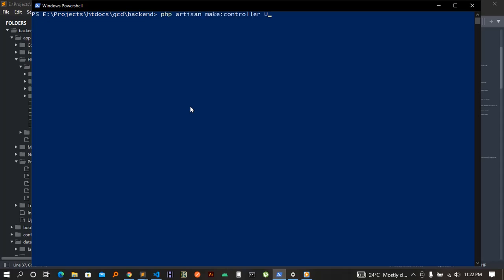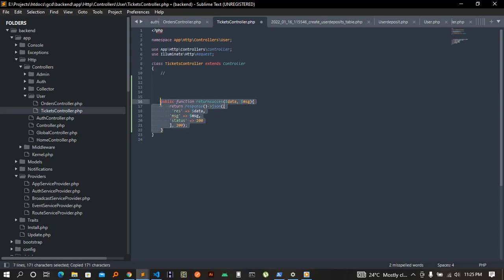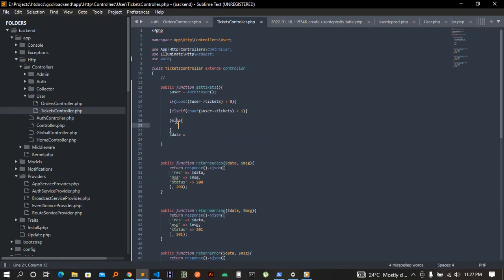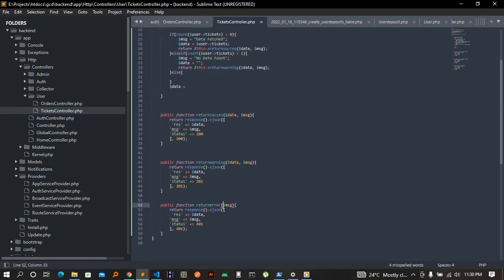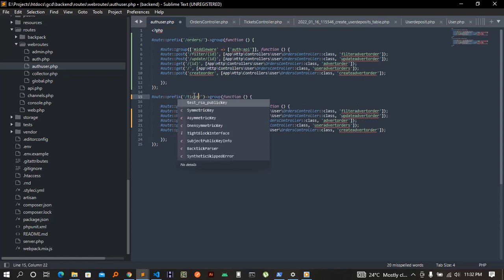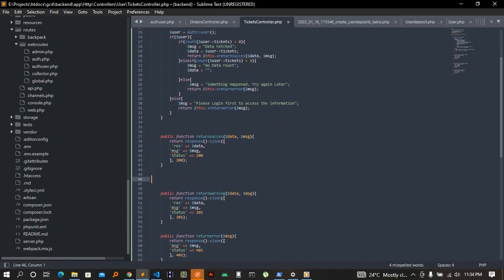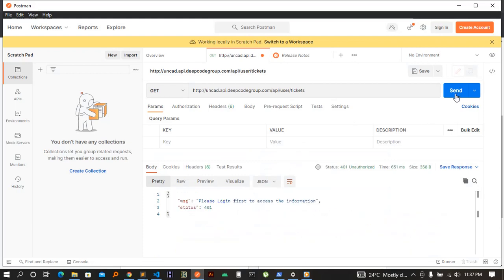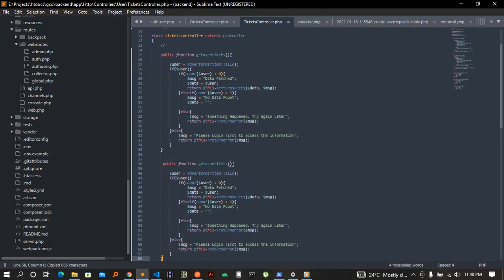Laravel API - The best way to Return the uniform Response for all type of Requests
Hello everyone, hope you are doing well and staying safe.

When designing the API, one of the most important things is to design the API in a way that, Response from the API calls should be uniform and predictable, So that the users of API can rely on it without any fear of incompatibility across API Calls. I recently designed the API using Laravel.

I created a bunch of methods, which are used to return the response. The response may be of any type but the core structure stays the same. Whether it's an error response, success response, warning response, or anything.